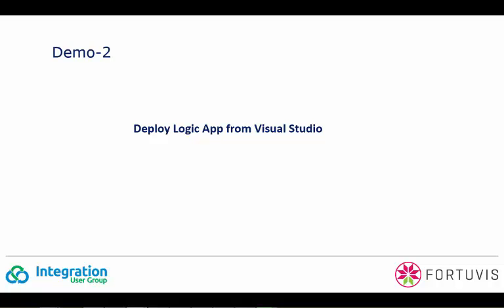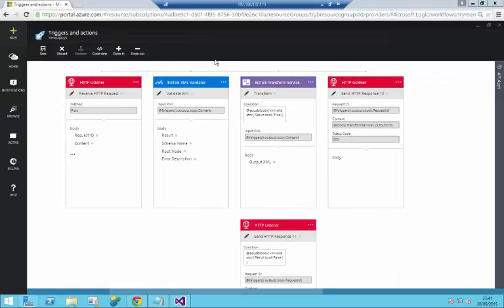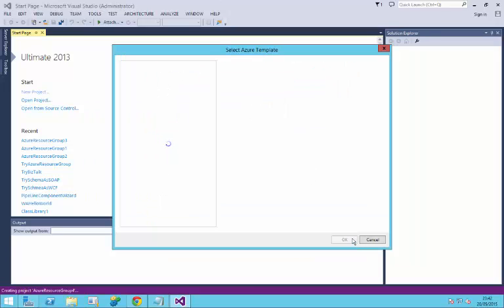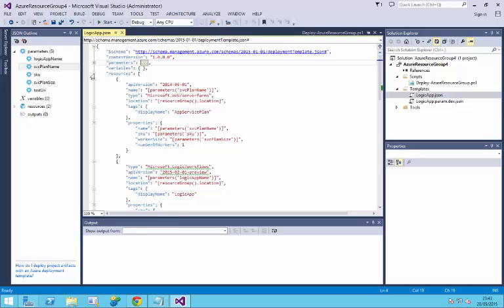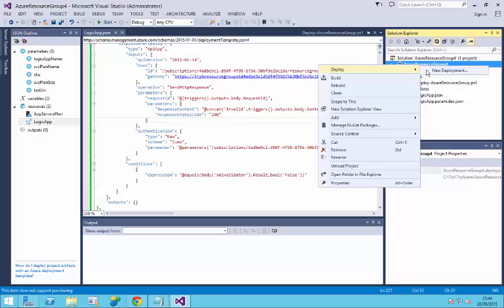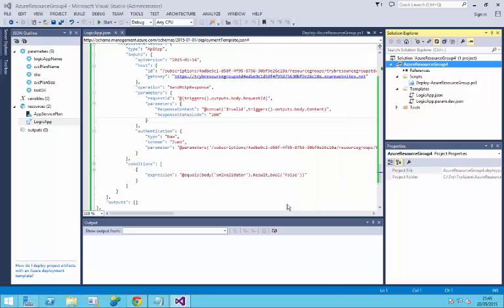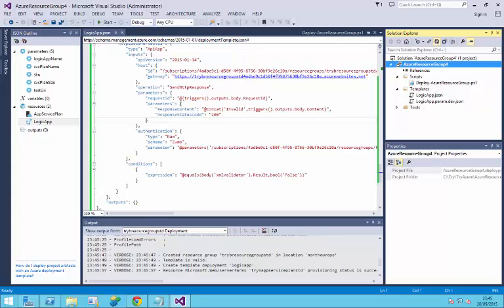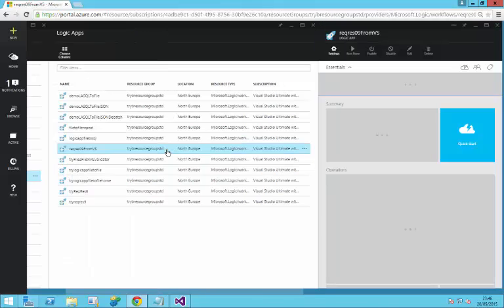Part2 -Demo Deploy Logic App From Visual Studio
During my recent presentation in Integration-Monday web session, I have taken a session about “Logic App & My experiences”. During the demo section of the presentation audio was not clear. Hence I am posting this video with clear audio for the demo I have taken in integration-Monday. For the full video about my web session. Please check the video in

In this second part of the demo I am showing how to deploy Logic App from Visual studio. During Build-2015 event Microsoft’s Logic App team showcased how to deploy Logic from Visual Studio and this new offering from Logic App team.